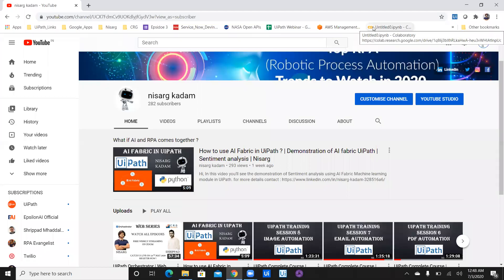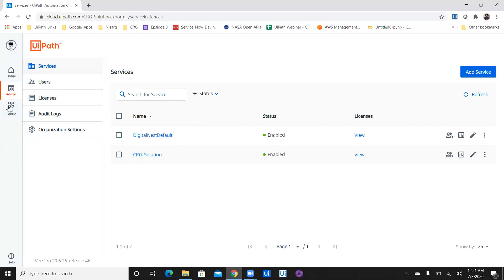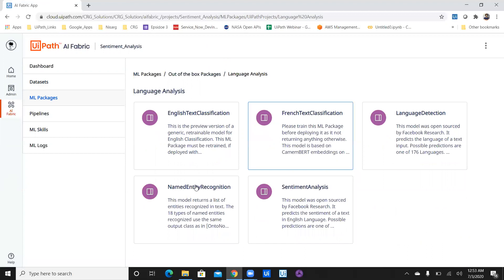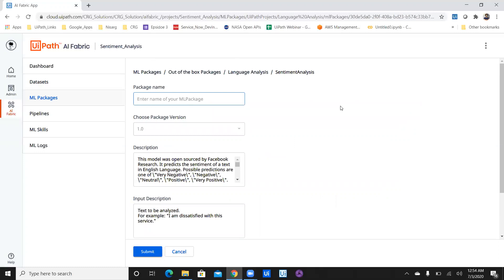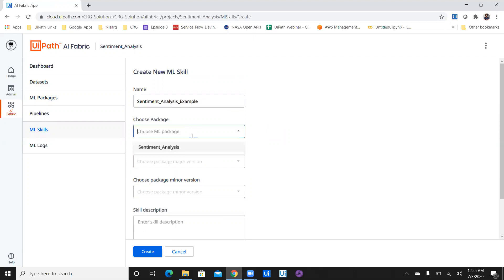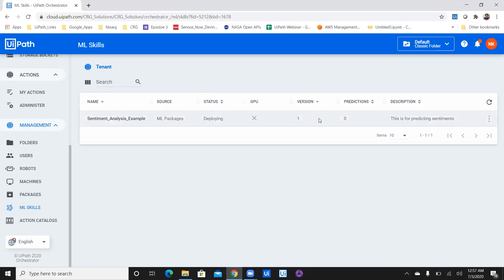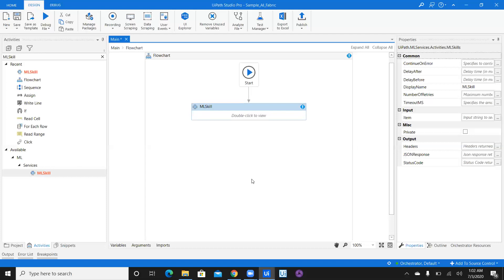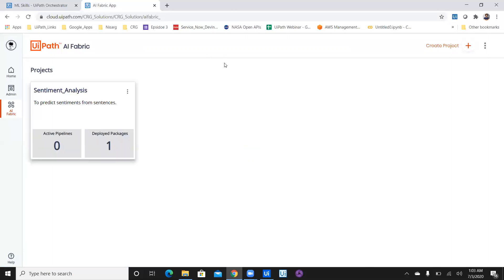How to use AI Center in UiPath ? Complete demonstration with example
In this video you will find complete demonstration of how to Use UiPath AI Fabric sentiment analysis ML module which is available in AI Fabric.